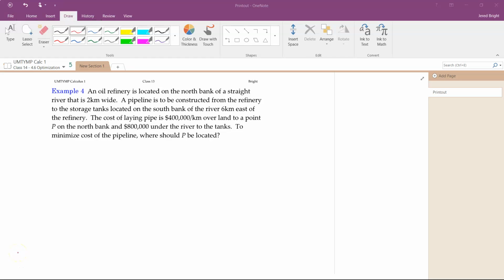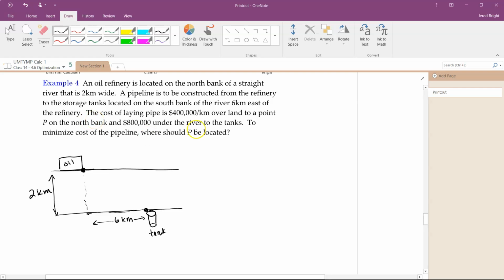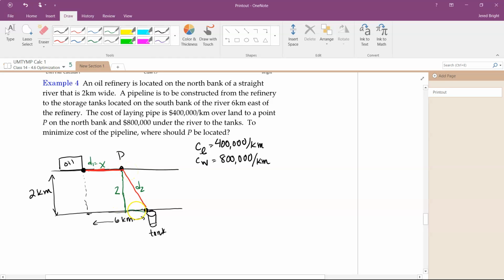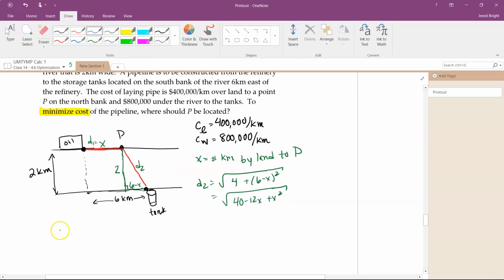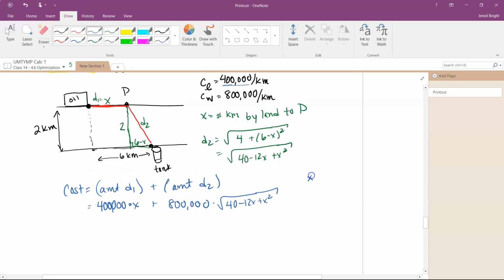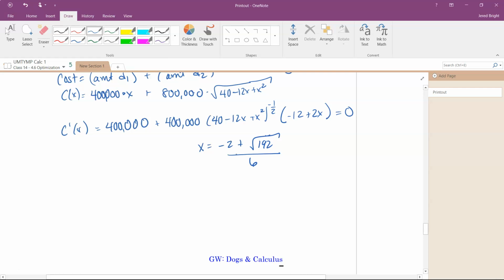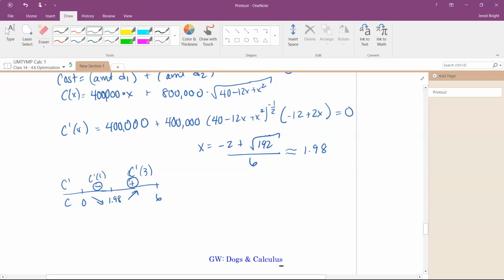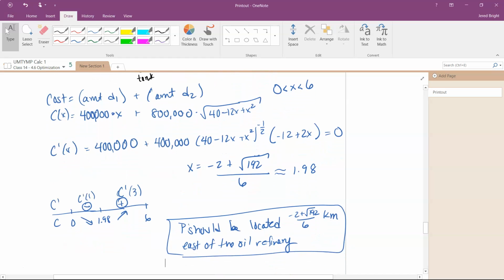14-4 Example 4